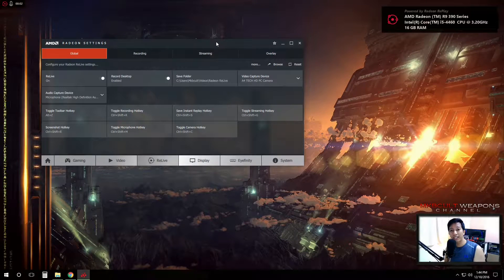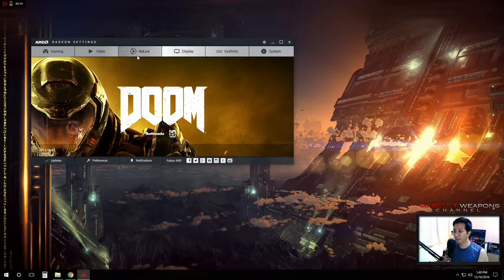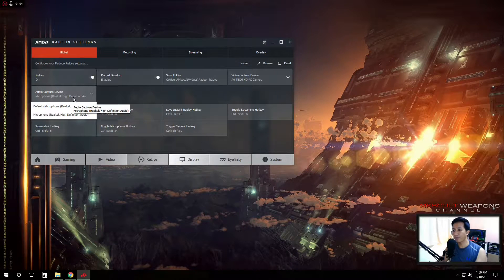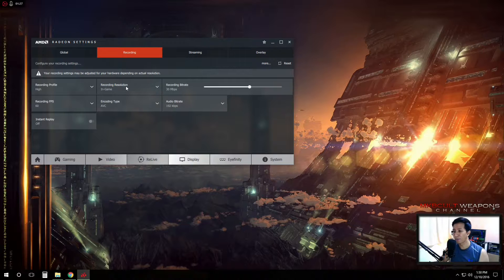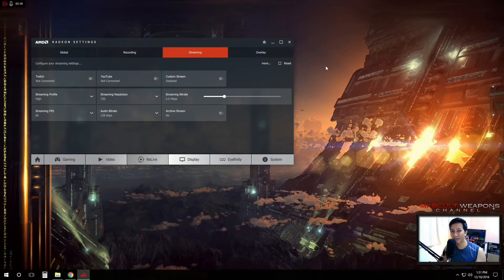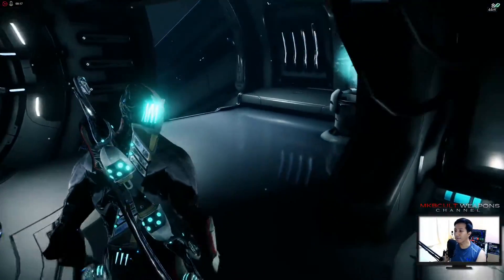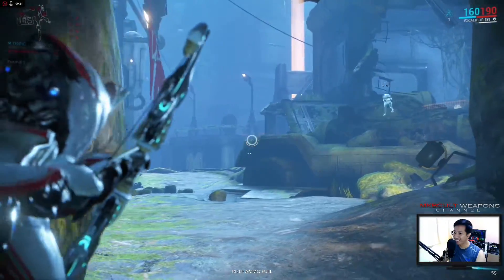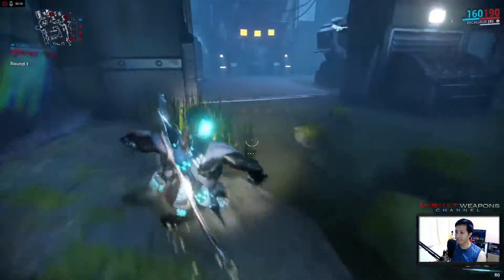Redeon Relive Stream & Recording overview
this is an overview of the Radeon Relive streaming and recording through the new (12/10/2016) software released by amd. Check out our review and take a look at the gameplay at the end!

Buy latest Radeon graphics cards▼
Asus Radeon rx vega 64
Msi Radeon rx vega 56
Asus Radeon rx 580
Msi gaming radeon rx 570
Gigabyte radeon rx 560
Gigabyte radeon rx 550